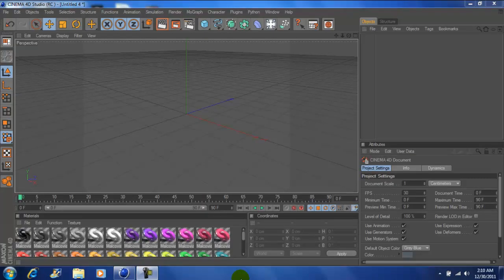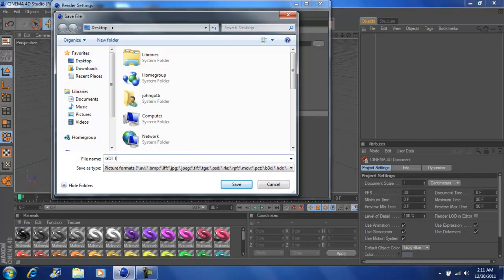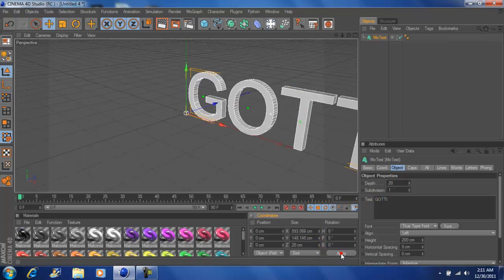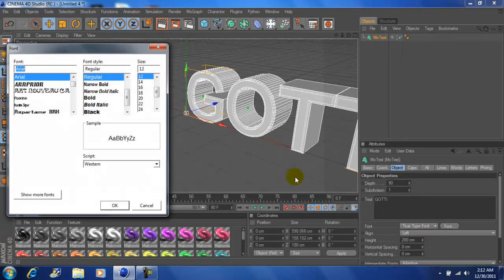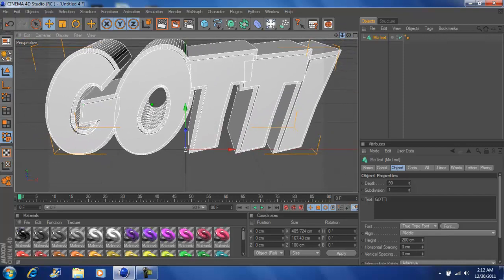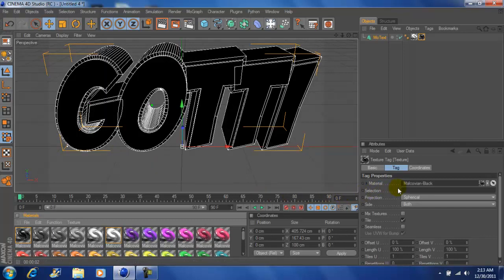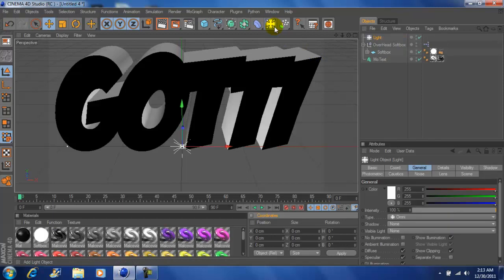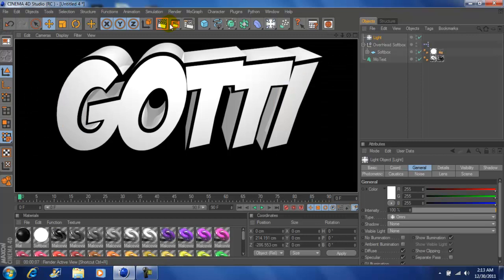CINEMA 4D Studio R12 Text Tutorial [HD]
The basic way to make a text in cinema 4d keep at it and you will master the program.